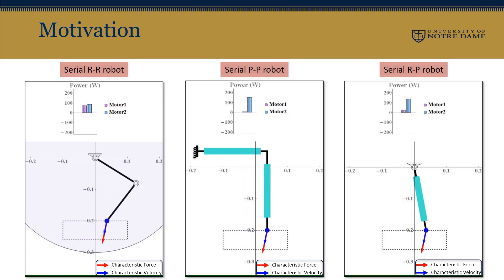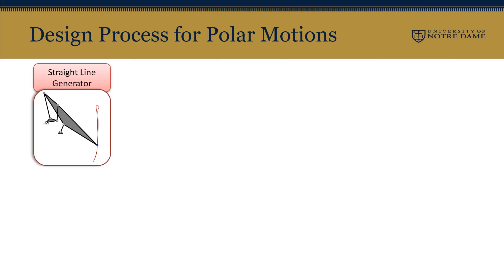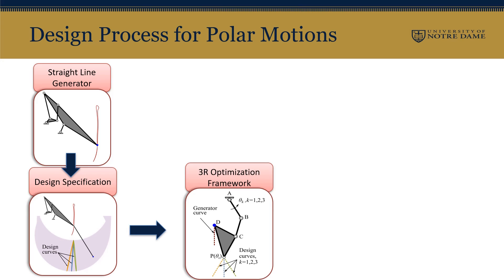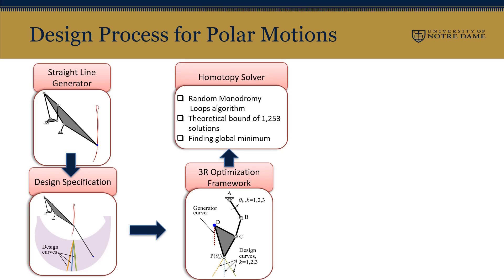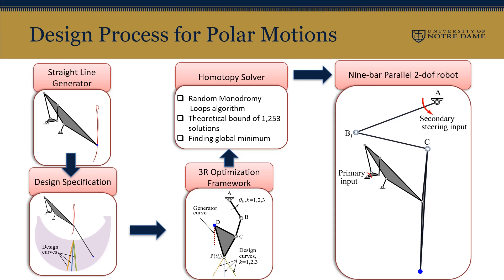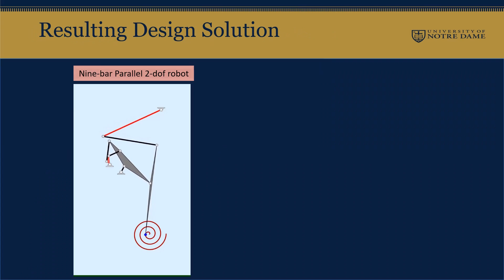Two DOF Polar Motions with Only R Joints